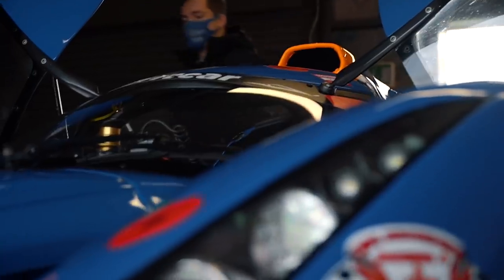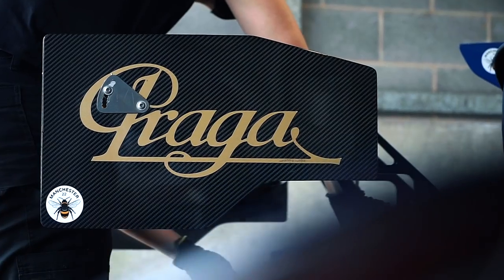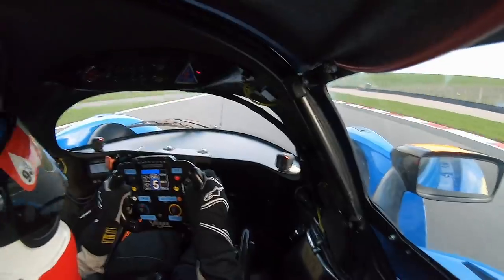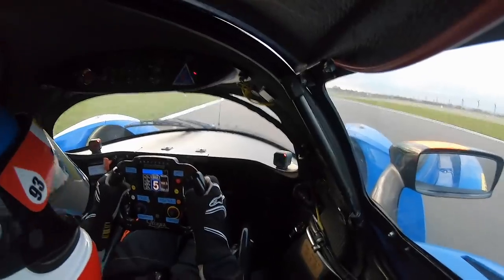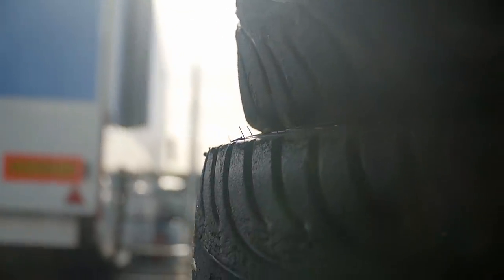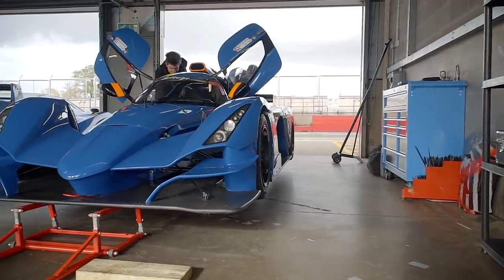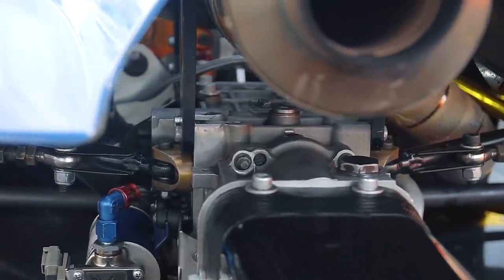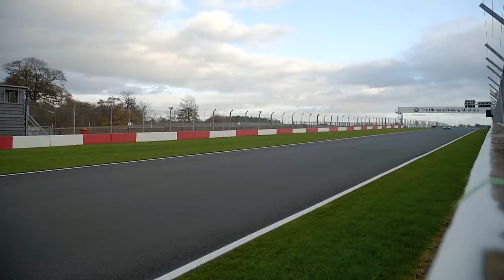Driving a Praga R1T EVO on track - a portal to another dimension!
Miles switches into downforce mode and takes the Praga R1T EVO race car to the limit at Donington Park.

"If you’ve never driven anything with aero before, you have to forget what you think is possible in a car and push beyond the point at which mechanical grip would start to fall away. It's like a portal to another dimension and a whole new world of grip is at your fingertips!"